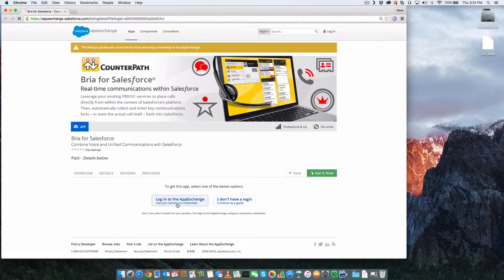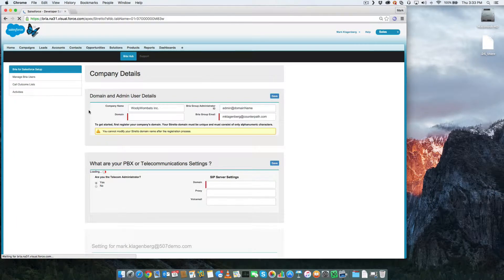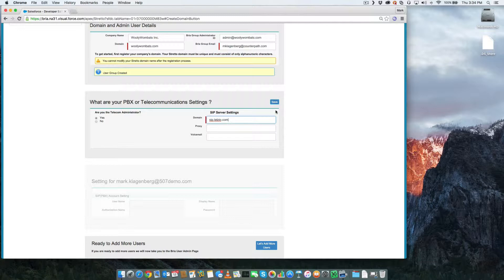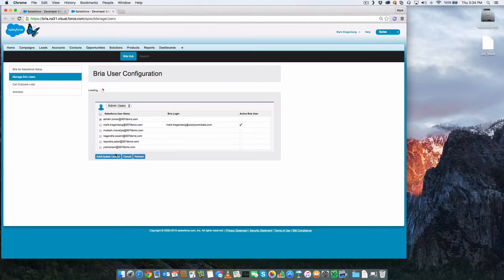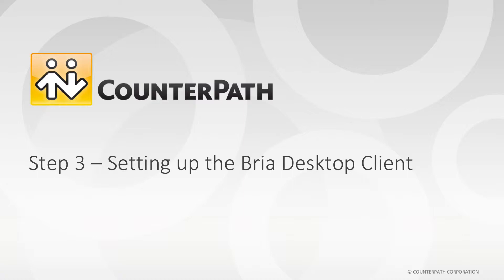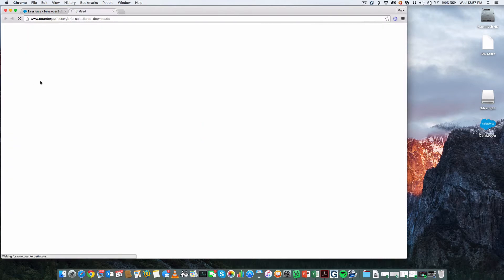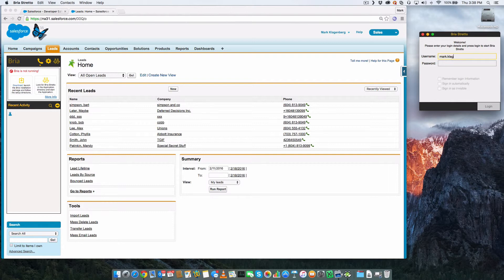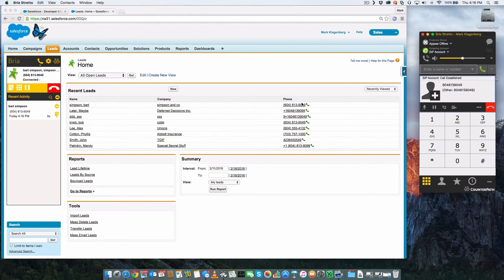Bria for Salesforce Installation Video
How to install and configure Bria for Salesforce for your organization.